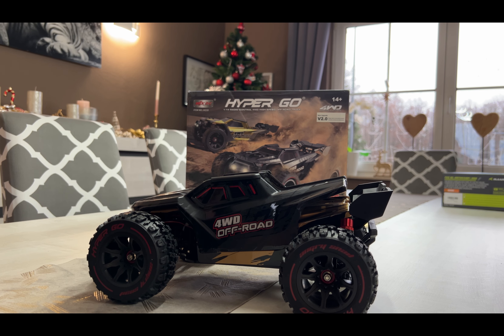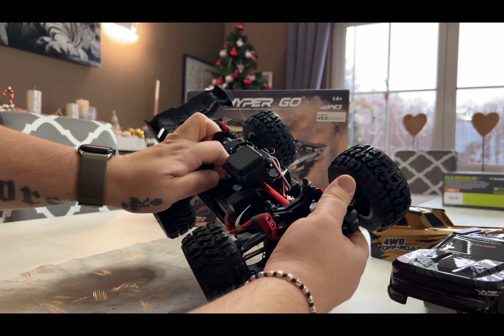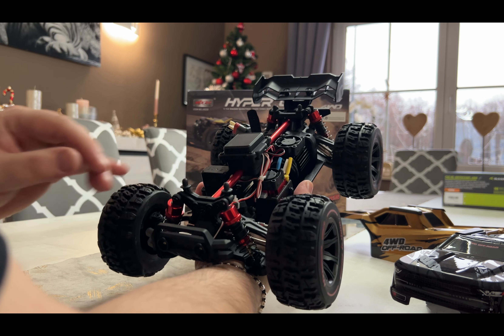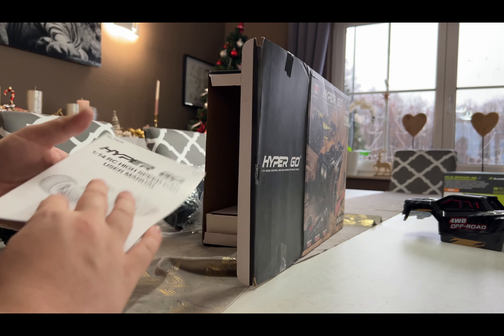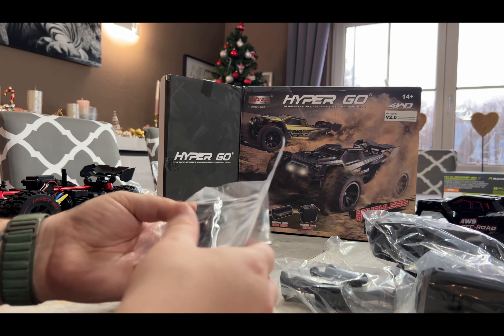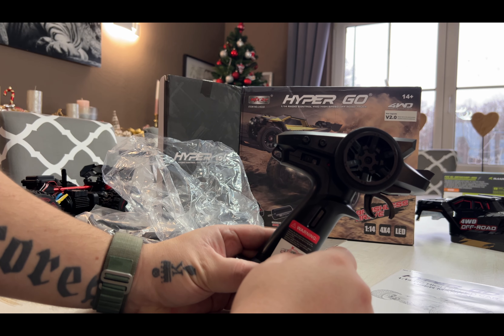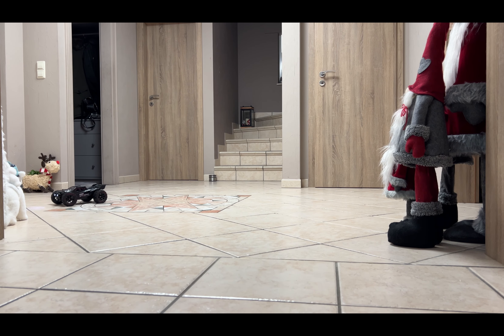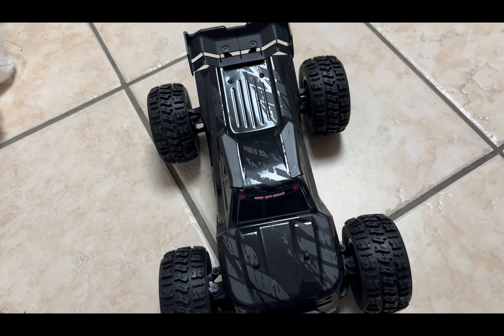MJX Hyper Go 14210 - unboxing and test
MJX Hyper Go 14210